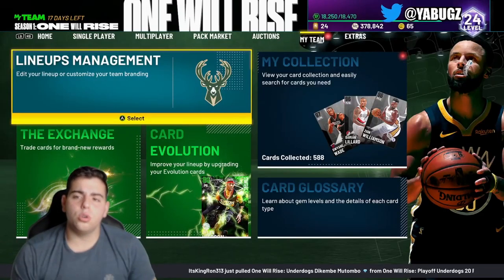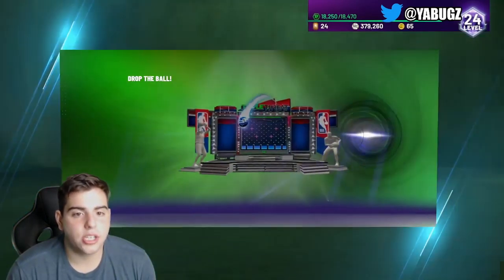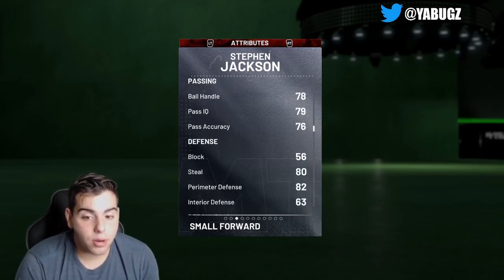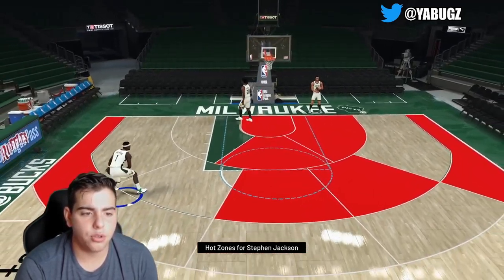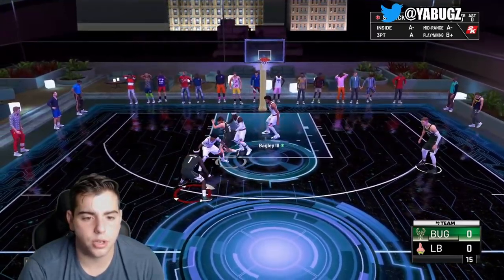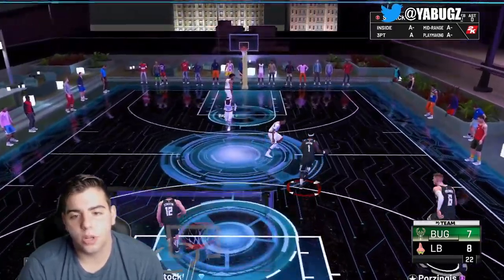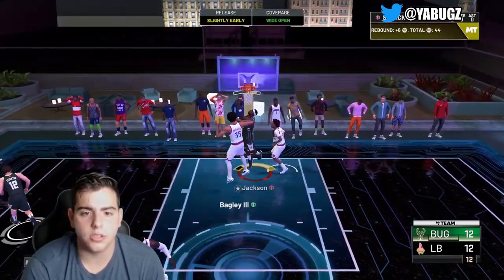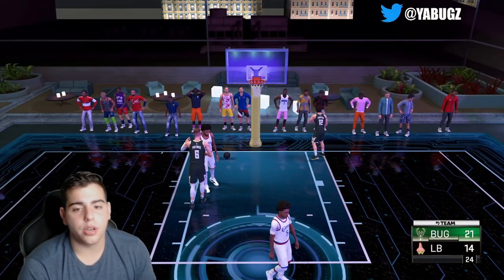NEW HIDDEN LOCKER CODE + INSANE HIDDEN PINK DIAMOND GAMEPLAY! 2 LOCKER CODES | NBA 2K21